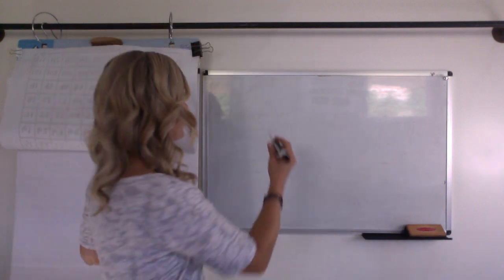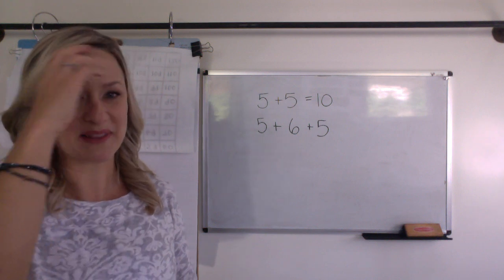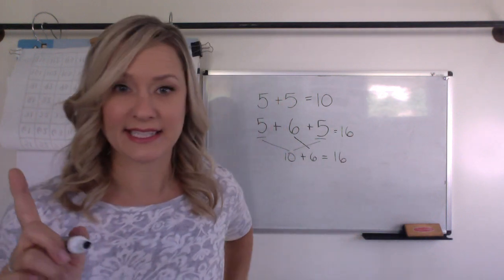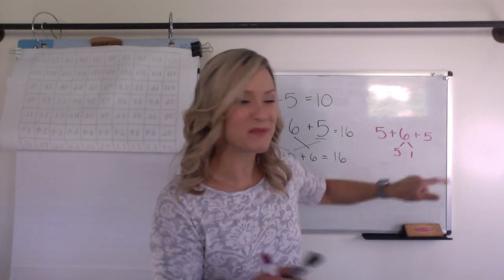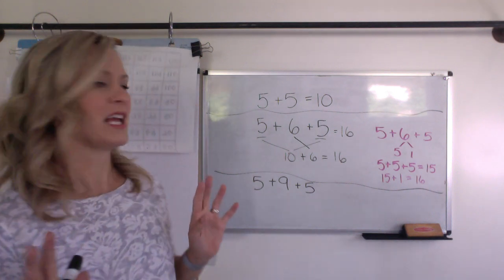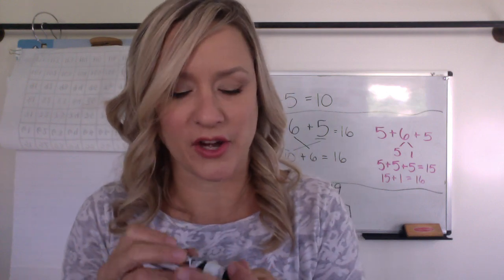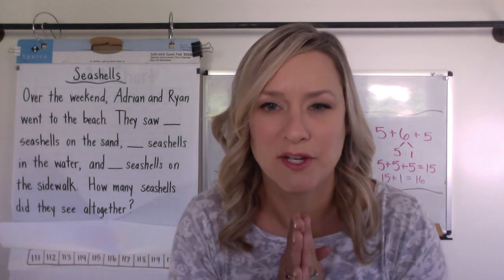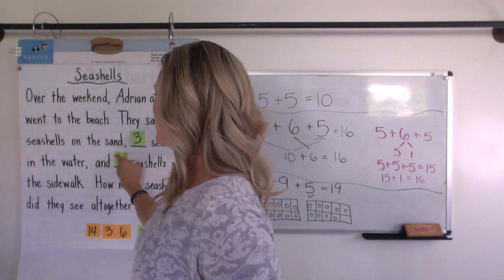Seashells Video for Students (1st Grade)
JRU with 3 Addends